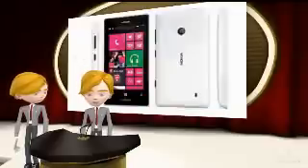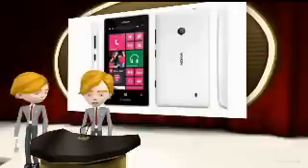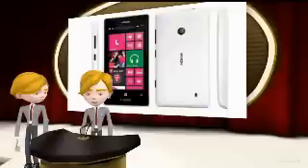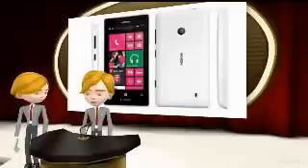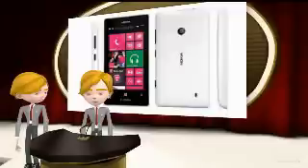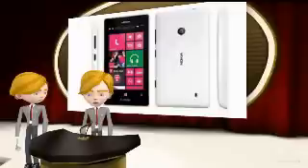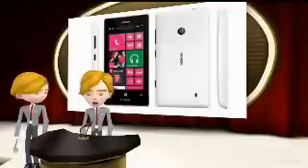Nokia Lumia 521 Offered at 129.88 USD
Read Text Version Nokia Lumia 521 mobile has got amazing response at Walmart. Within one hour, this shopping outlet could sell out all the stocks of Lumia 521.